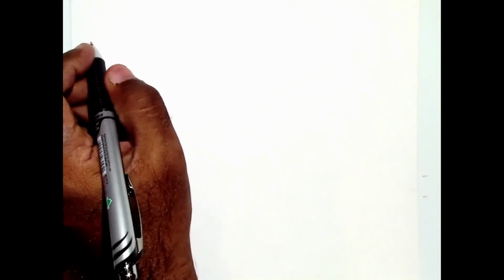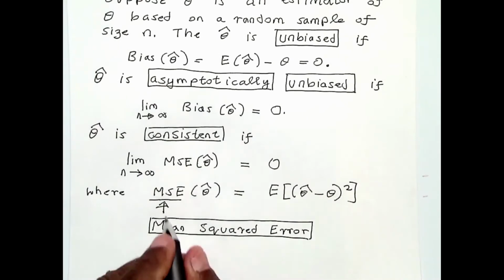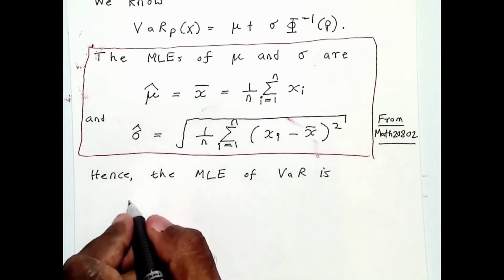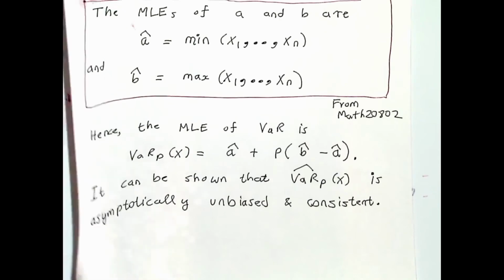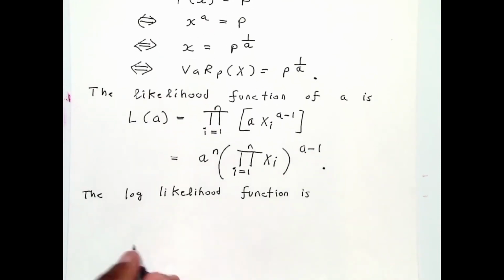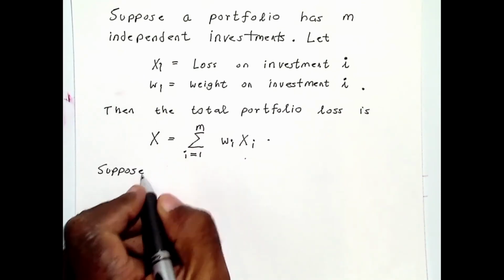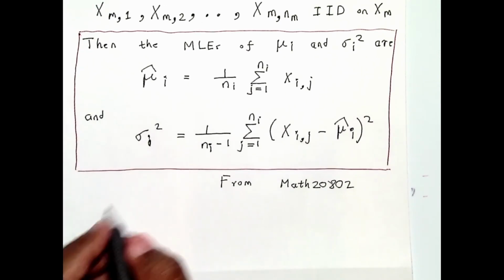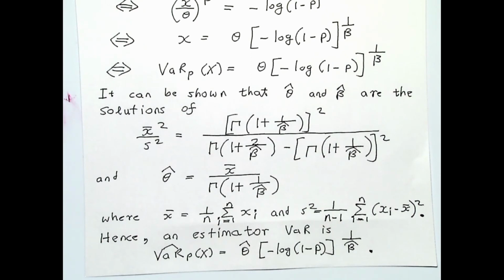Parametric Estimation of Value at Risk